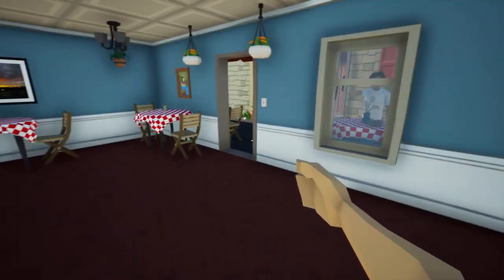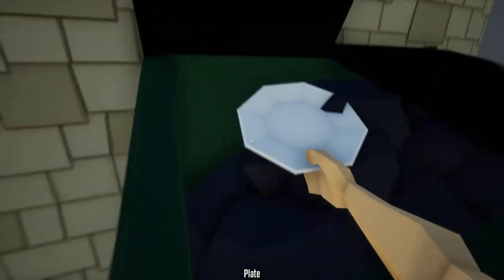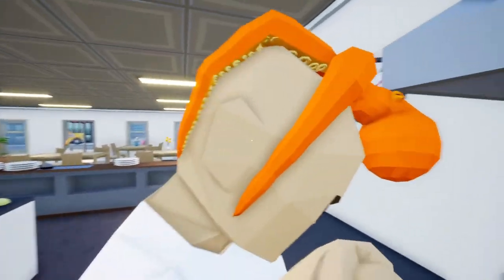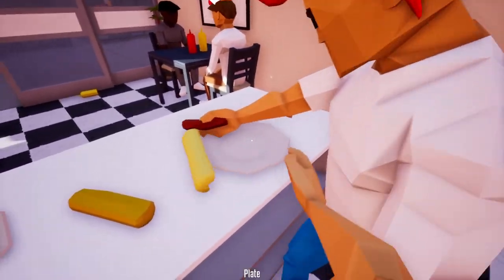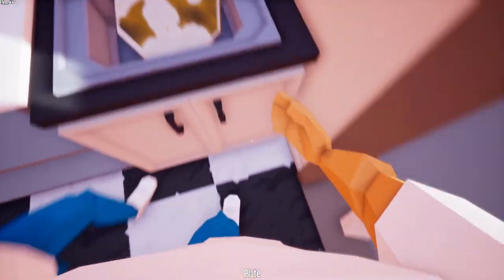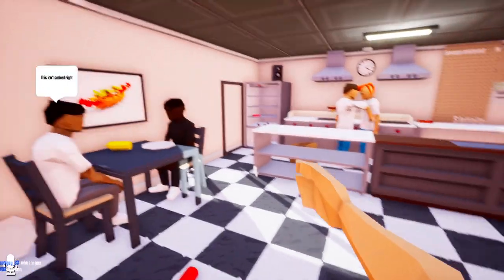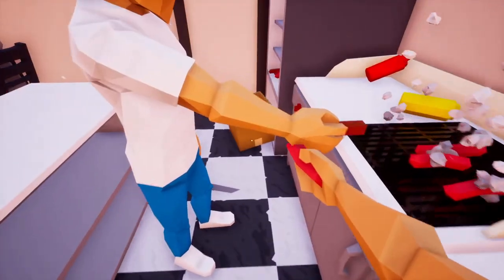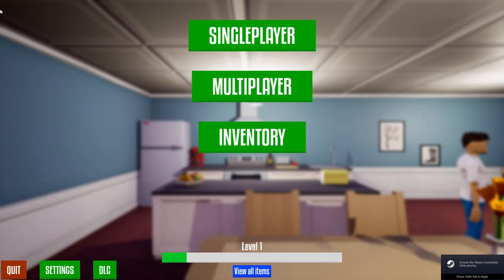Pizza Pie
idk